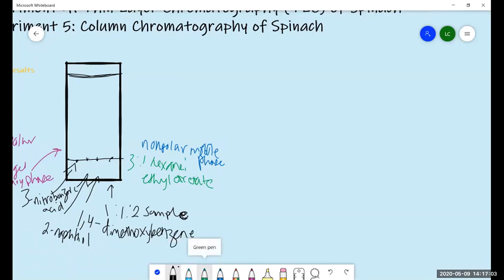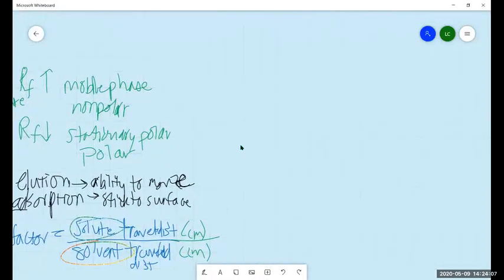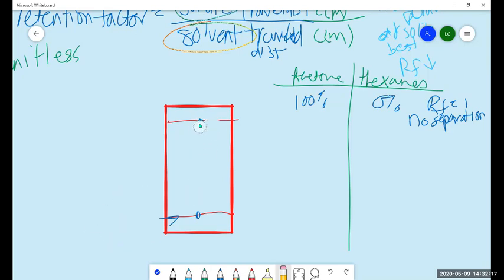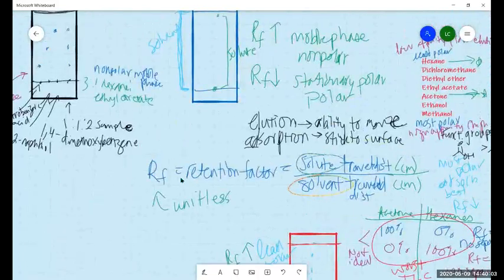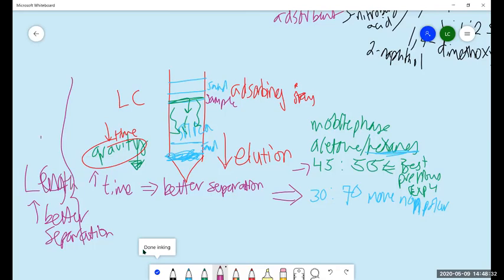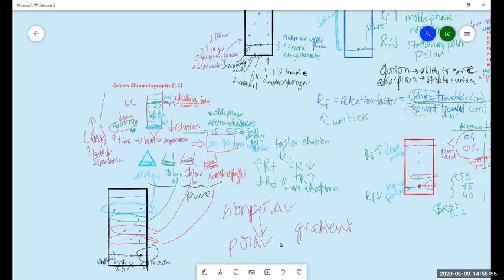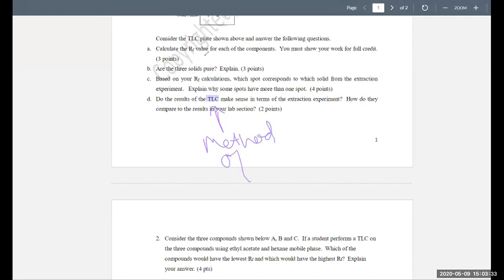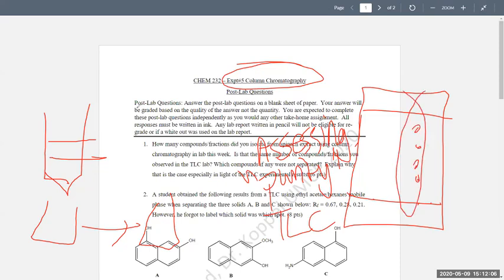CHEM232 TLC and Liquid Column Chromatography Part II